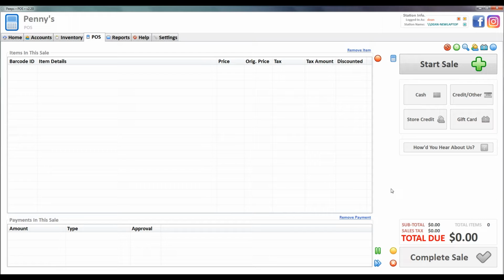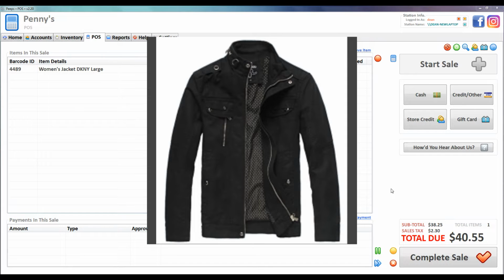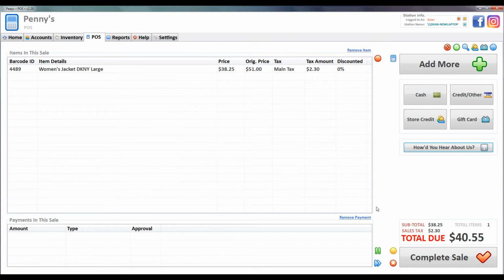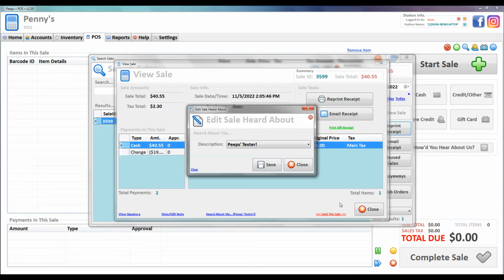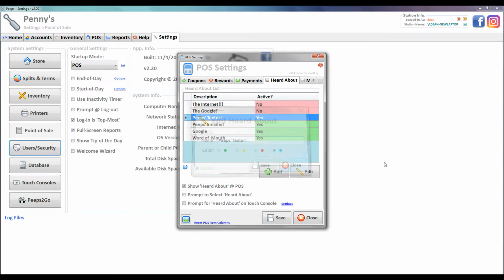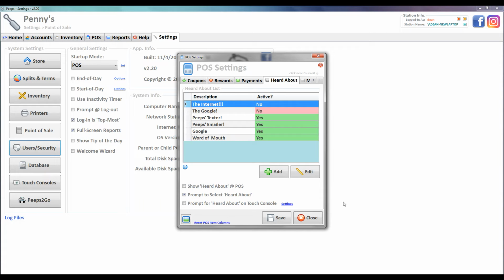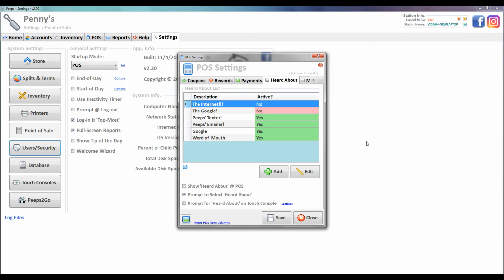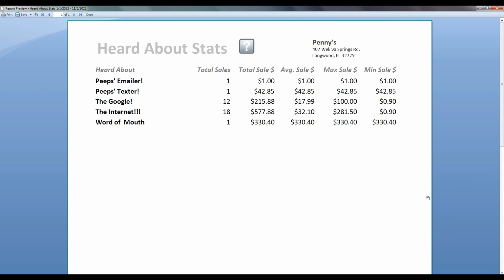Peeps' Software • How'd You Hear About Us? • Peeps v2.20!!!